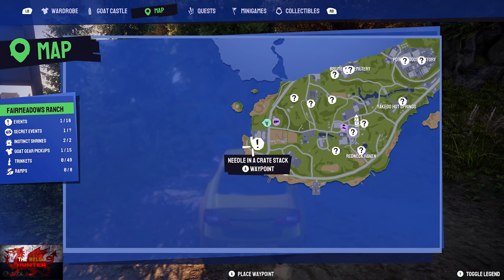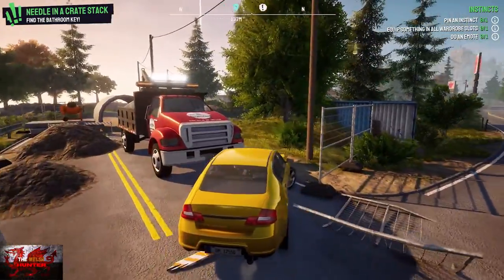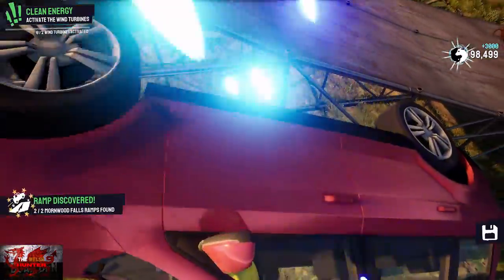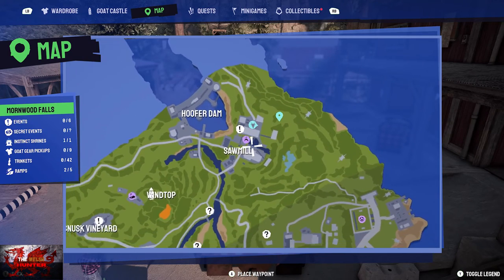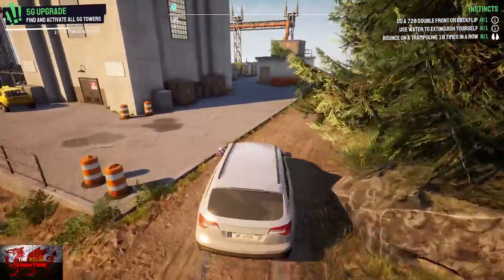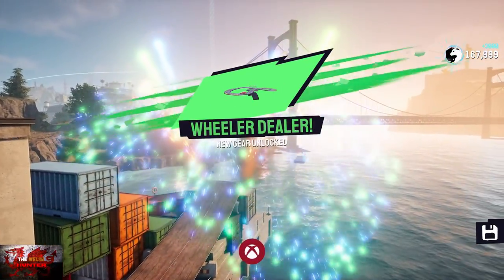Goat Simulator 3 - Daredevil Achievement/Trophy! *ALL 29 Ramps*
Welcome once again one and all to another Goat Sim 3 Achievement/Trophy guide and this time I will be showing you where and how to hit ALL 29 Ramps in the game in order to get the Daredevil Achievement!

Not only do i advise doing this as soon as you can for the cheev, but You need to get on it to get the Daredevil Helmet which basically enables you to fly everywhere, helping you to grab nab those pesky trinkets just out of reach!
So when starting a new area, get these ramps out the way and your golden nuggets!

Ramps Timestamps:-

Intro - 0:00
Fairmeadows Ranch 1/6 - 1:00
Fairmeadows Ranch 2/6 - 1:40
Fairmeadows Ranch 3/6 - 2:05
Fairmeadows Ranch 4/6 - 2:25
Fairmeadows Ranch 5/6 - 3:05
Fairmeadows Ranch 6/6 - 3:35
Pointy Food Factory 1/2 - 4:10
Pointy Food Factory 2/2 - 4:35
Suburbsville 1/3 - 5:00
Suburbsville 2/3 - 5:20
Suburbsville 3/3 - 5:55
Construction Site 1/2 - 6:30
Construction Site 2/2 - 6:55
Mornwood Falls 1/2 - 7:15
Mornwood Falls 2/2 - 7:40
Sawmill 1/1 - 8:10
Hoofer Dam 1/2 - 8:45
Hoofer Dam 2/2 - 9:10
Downtown 1/5 - 9:35
Downtown 2/5 - 10:00
Downtown 3/5 - 10:25
Downtown 4/5 - 11:00
Downtown 5/5 - 11:35
Goatenburg 1/6 - 12:00
Goatenburg 2/6 - 12:20
Goatenburg 3/6 - 12:50
Goatenburg 4/6 - 13:15
Goatenburg 5/6 - 13:45
Goatenburg 6/6 & Daredevil Achievement - 14:10

TimG84
Khost
TschanSchpange1
TonySki
ShadowTurul21
Rukus
TheUnderdog2020
DragonClave
Livibeau

LEG-ENDS!

Big Love!